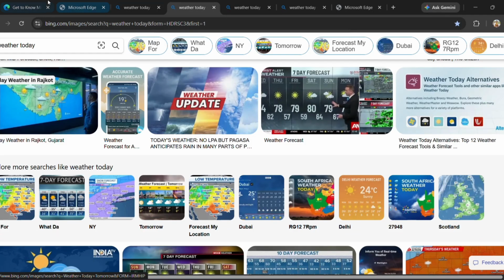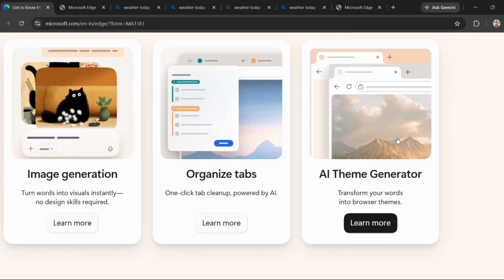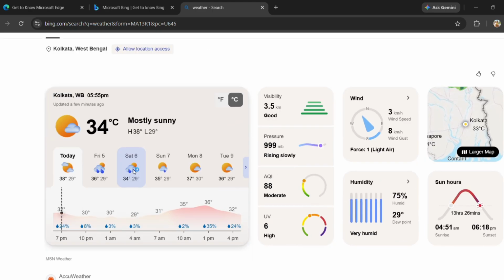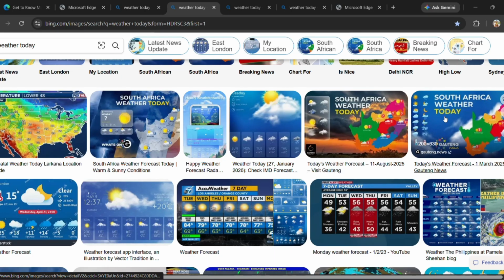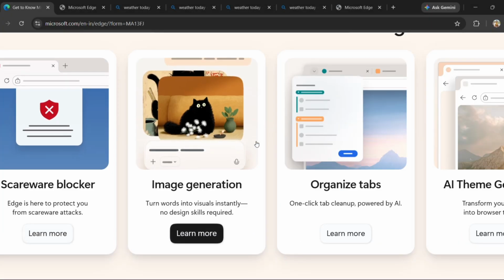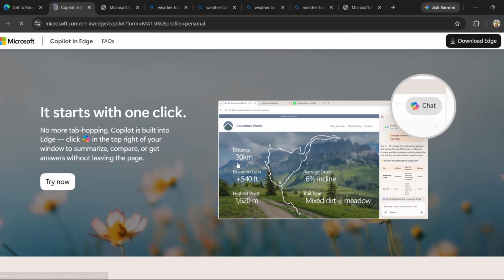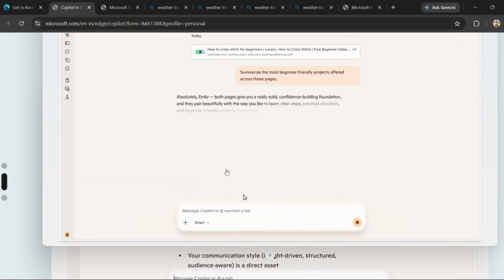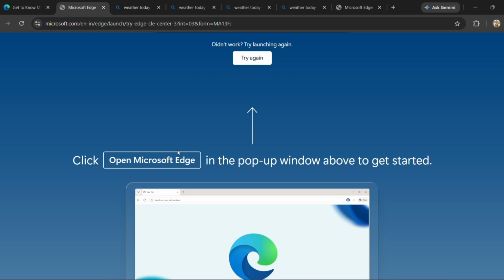How to use Microsoft edge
Want to learn how to use Microsoft Edge Browser? In this complete beginner-friendly tutorial, I will show you everything you need to know about Microsoft Edge, one of the fastest and most secure web browsers available today.

Microsoft Edge comes pre-installed on Windows and offers powerful features such as AI integration, tab management, password protection, tracking prevention, collections, vertical tabs, reading mode, and much more. Whether you're a student, professional, content creator, or casual internet user, Microsoft Edge can help improve your browsing experience.

In this video, you'll learn:

✅ How to download and install Microsoft Edge
✅ How to set up Microsoft Edge for the first time
✅ How to import bookmarks and passwords
✅ How to customize Microsoft Edge settings
✅ How to use Microsoft Edge AI features
✅ How to manage tabs efficiently
✅ How to browse safely and securely
✅ How to enable tracking prevention
✅ How to use Collections and Workspaces
✅ Microsoft Edge tips and tricks for beginners

Microsoft Edge is built on Chromium, making it compatible with most websites and Chrome extensions. It also includes advanced security features that help protect your personal information while browsing online.

If you're switching from Google Chrome, Mozilla Firefox, or another browser, this tutorial will help you get started quickly. By the end of this video, you'll know how to use Microsoft Edge like a pro and take advantage of its productivity and security features.

Whether you're using Windows 11, Windows 10, or another supported platform, Microsoft Edge provides a smooth browsing experience with excellent performance and modern features.